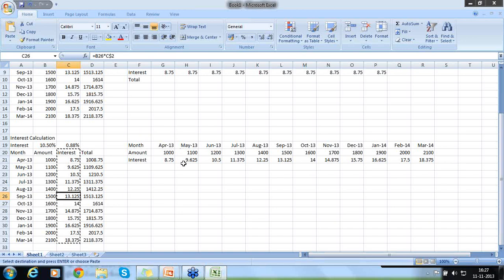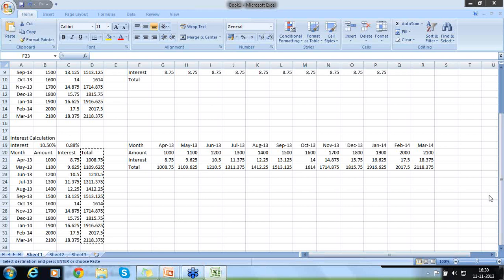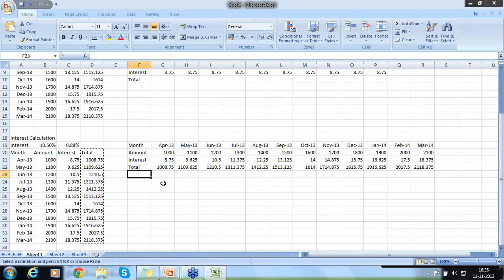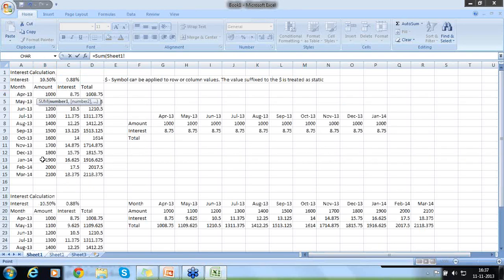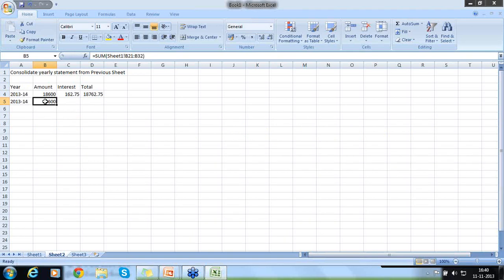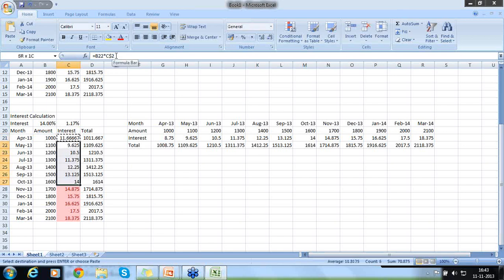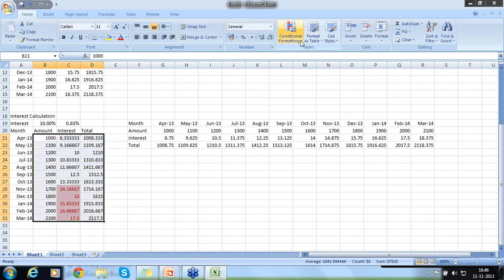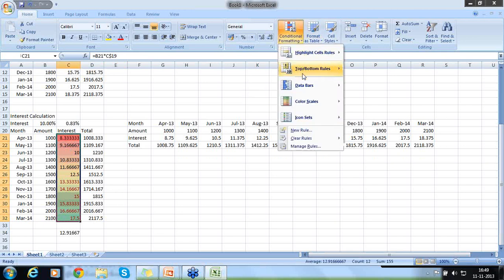Advanced Excel 8 - Refer multiple sheets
Refer data from multiple sheets